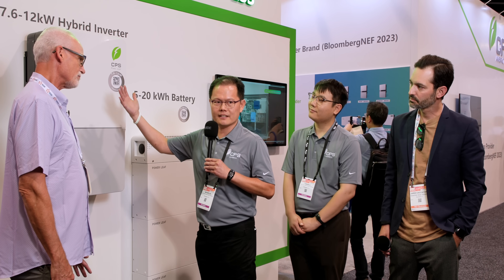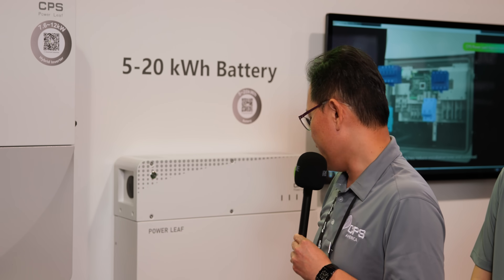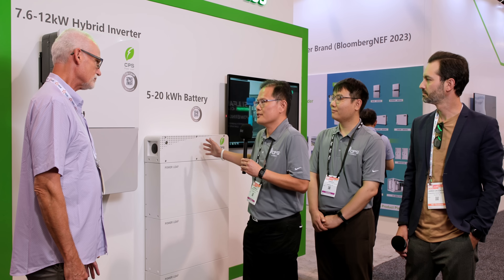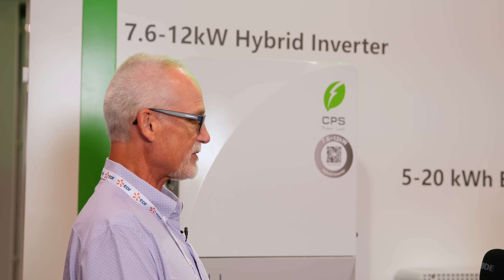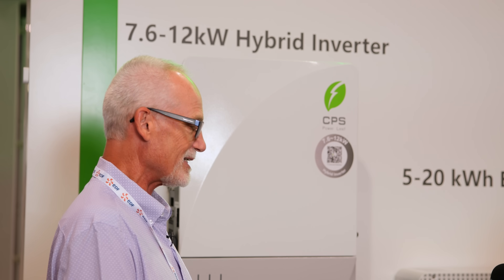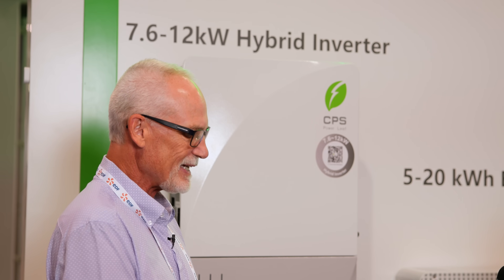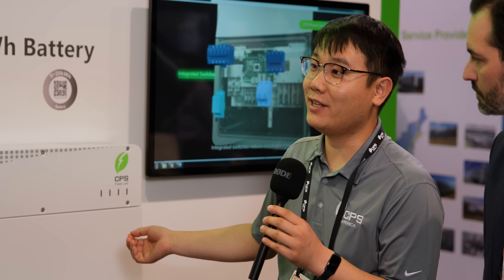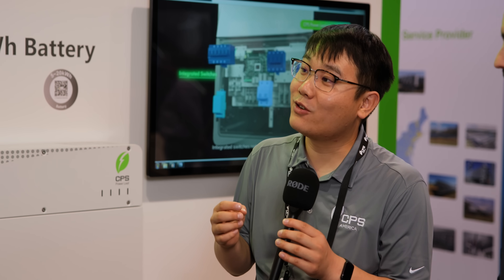CPS Solar Panels + Battery: Your Path to Energy Independence for Maximum savings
Special Offers from Tim Montague, President of the Clean Power Consulting Group and host of the Clean Power Hour podcast

Free Consultation | Book a free consultation to grow your solar business today!

Technology Stack Analysis | Get Your Free Tech Stack Analysis: if you’re not using the best tools of the trade in solar PV, you’re falling behind. Discover the Tech Stack That Can Propel Your Solar Business to New Heights
Unlock Your Potential in Large-Scale C&I Solar.

Sponsor the show | Check out our media kit for advertisers and sponsors: if you make solar equipment, tools or software, you can reach thousands of energy professionals each week including decision makers, engineers, EPCs, installers, developers and asset owners.

With a focus on commercial and utility-scale solar and energy storage, the company partners with customers to provide unparalleled performance and service. The CPS America product lineup includes 3-phase string inverters from 25kW to 275kW, exceptional data communication and controls, and energy storage solutions designed for seamless integration with CPS America systems. CPS America has offices in California, New Jersey, and Texas.

Check out the Clean Power Hour podcast - your source for the latest cleantech and clean energy news, thought leaders, and innovators! Our mission is to accelerate the Energy Transition with knowledge, insights, and conversations.

Listen to interviews with cleantech entrepreneurs, investors, manufacturers, and energy professionals and stay up-to-date on the latest technologies and trends. Discover the challenges and opportunities of renewable energy, electrification of transportation, and decarbonizing the economy.

The podcast is available on YouTube and audio platforms like Spotify, Apple, Google and Amazon. and on Twitter @tgmontague. Tune in to hear hosts and cleantech professionals Tim Montague and John Weaver (Commercial Solar Guy) bring you the latest solar, wind, and energy storage news.